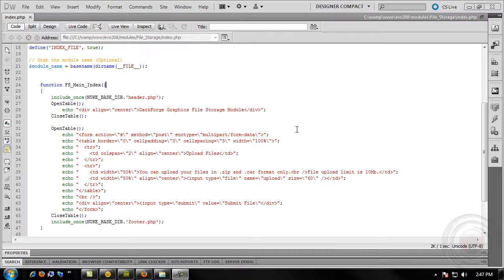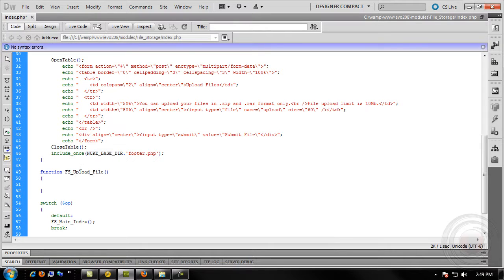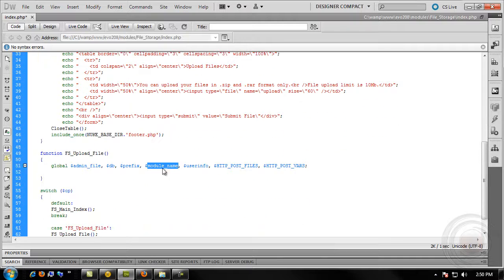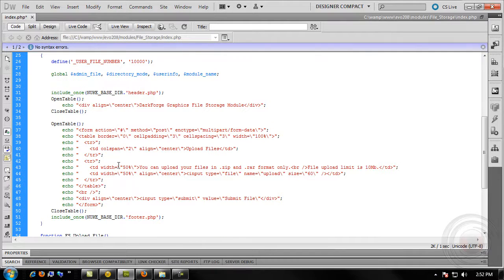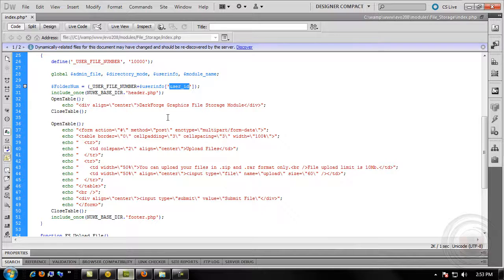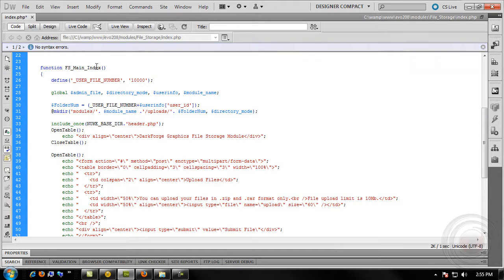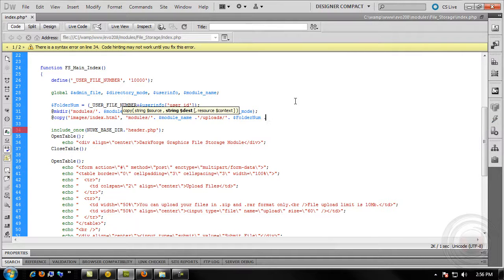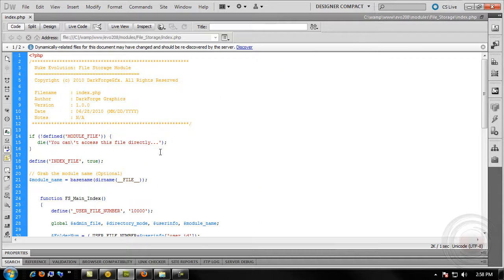#5: File Storage Module - Creating the Upload function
In this section we will create the upload function and define the file location and folder name.